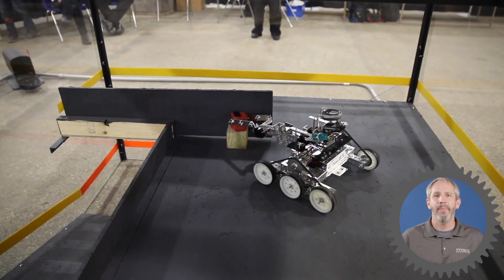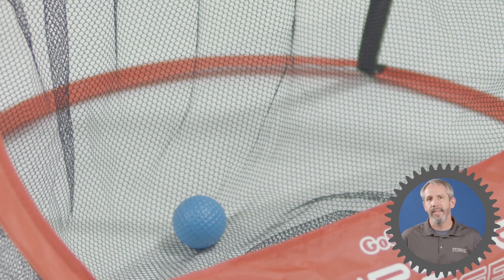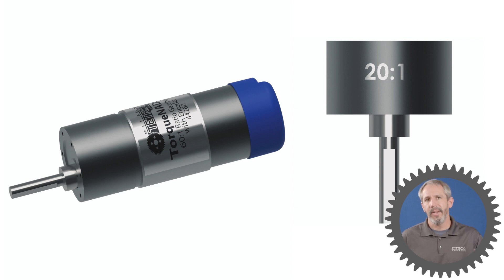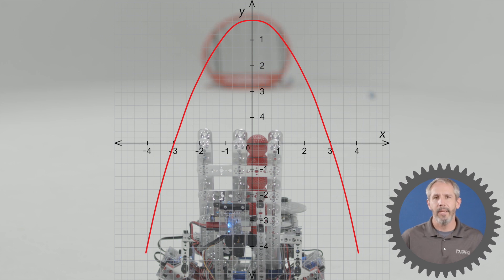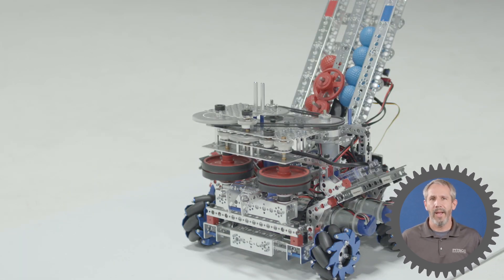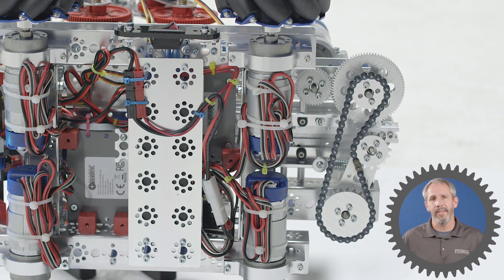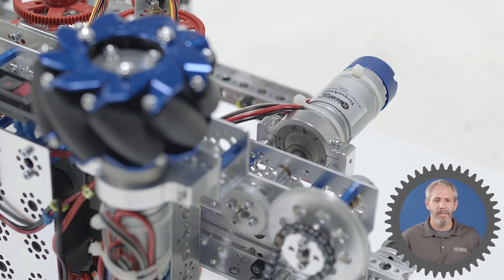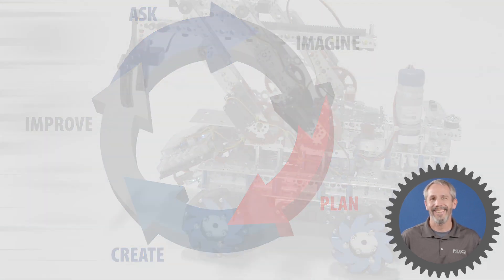Applications in Engineering: Shooting Mechanisms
In this series, Application in Engineering, we introduce two different shooting mechanisms you can add to your robot. Aaron Locke, our Robotics Curriculum Specialist, shares how to build a flywheel mechanism and a striker system while also going through the benefits and the drawbacks of each.